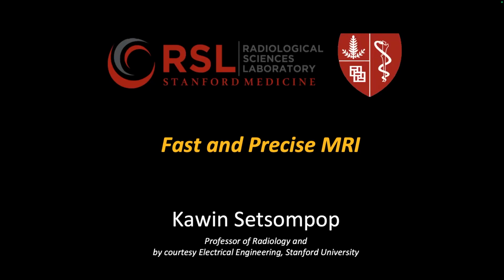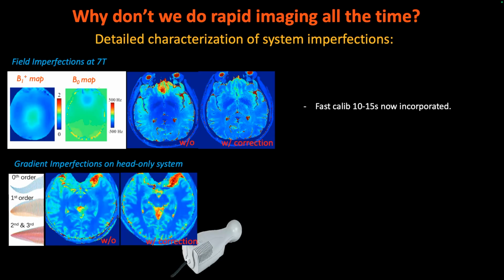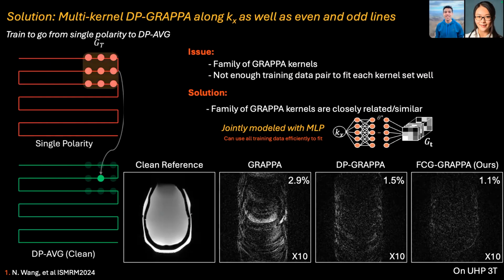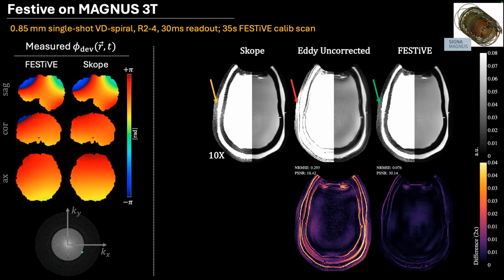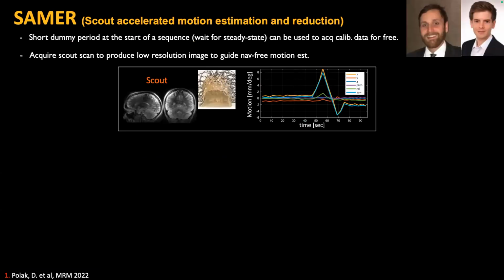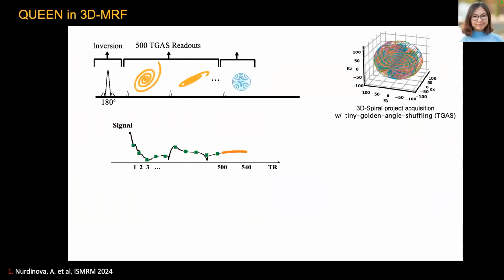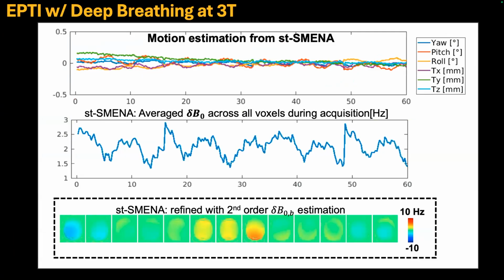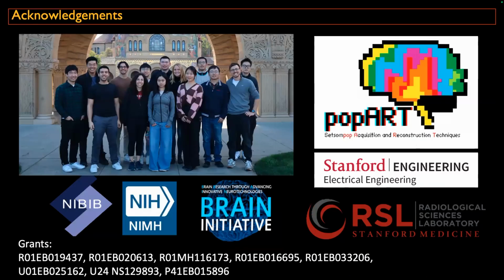04 - Kawin Setsompop - Fast and Precise MRI